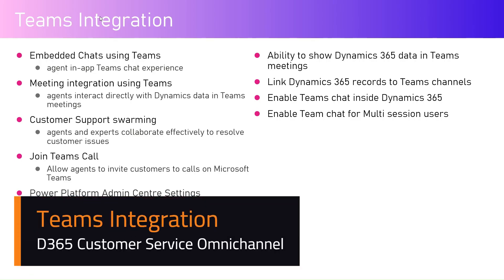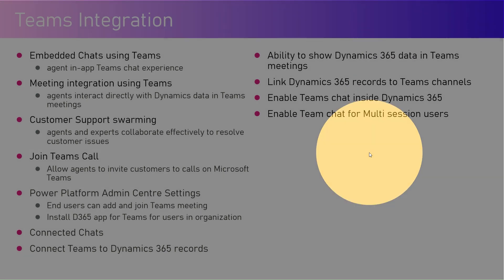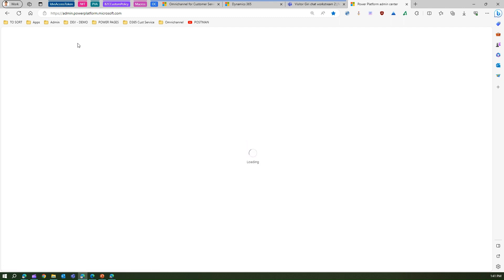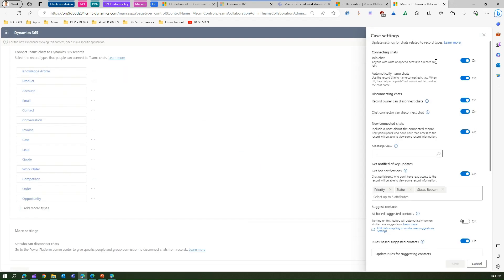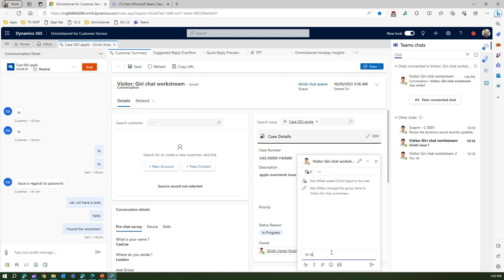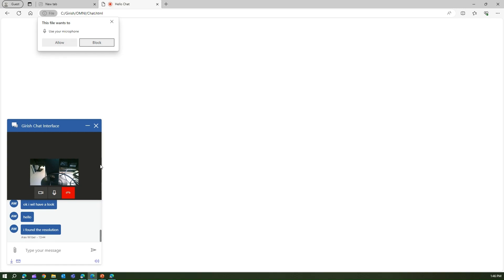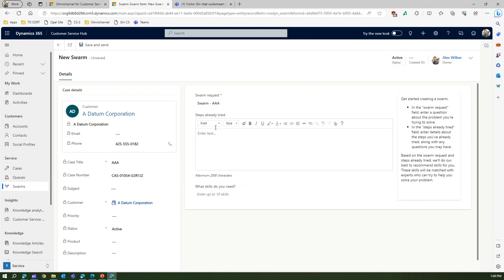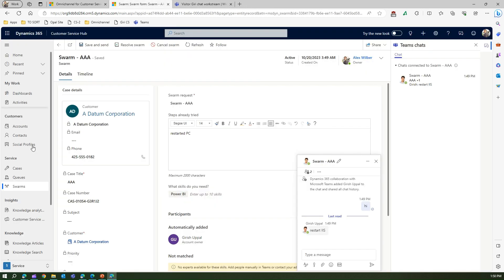Microsoft Teams Chat Integration - Dynamics 365 Customer Service Omnichannel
This video demonstrates how you can integrate Microsoft Teams and leverage multiple integration points for better and efficient collaboration between agents, customers, supervisors, colleagues, experts and SME.

Various ways through which Microsoft teams can integrate are listed below:
✔️ Embedded Chats using Teams
      - Agent in-app Teams chat experience
✔️Meeting integration using Teams
      - Agents interact directly with Dynamics data in Teams meetings
✔️Customer Support swarming
      - Agents and experts collaborate effectively to resolve customer issues
✔️Join Teams Call
      - Allow agents to invite customers to call on Microsoft Teams

Girish Uppal explains the basic and advanced integration between dynamics 365 customer service omnichannel and microsoft teams.